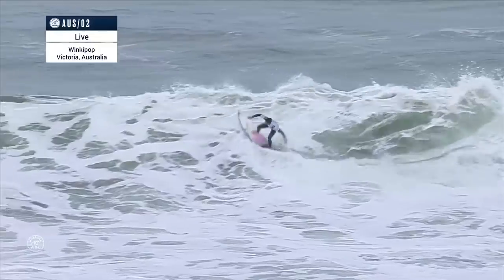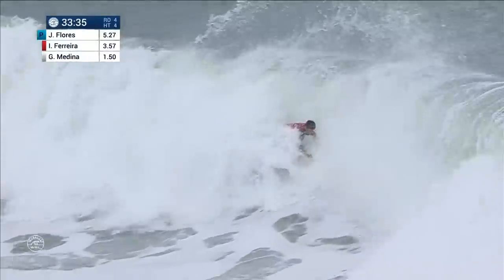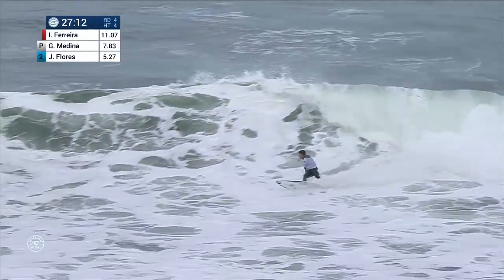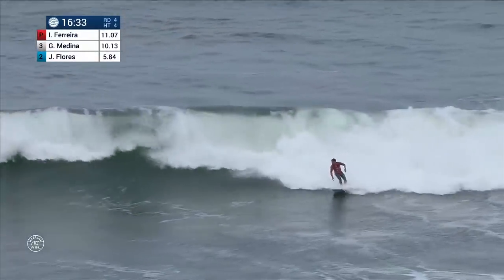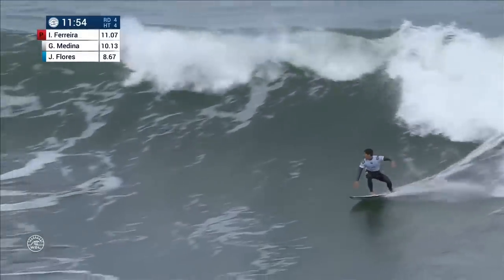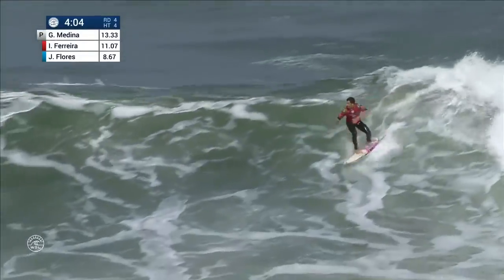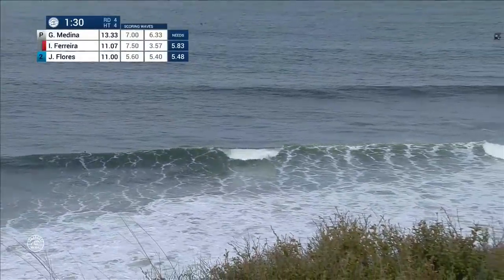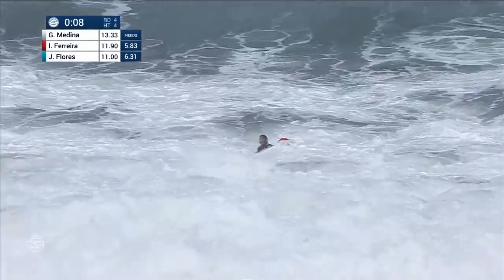Ferreira vs. Flores vs. Medina - Round Four, Heat 4 - Rip Curl Pro Bells Beach 2018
Italo Ferreira, Jeremy Flores, and Gabriel Medina battle in Round Four, Heat 4 at the 2018 Rip Curl Pro Bells Beach.